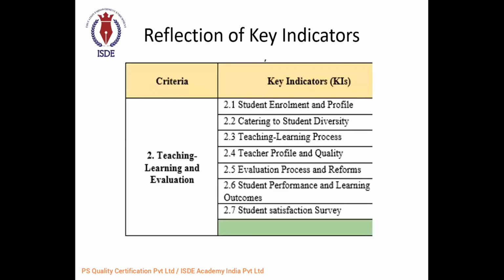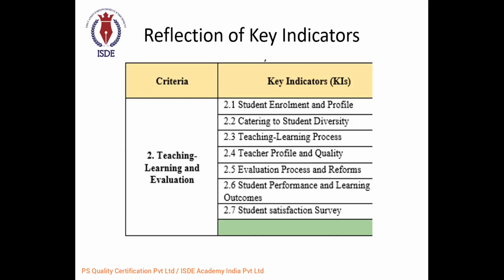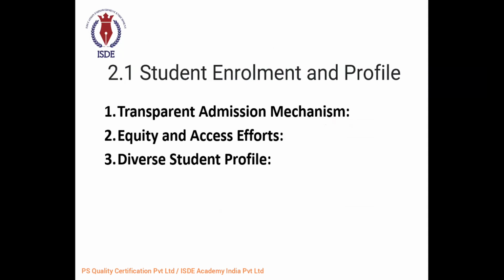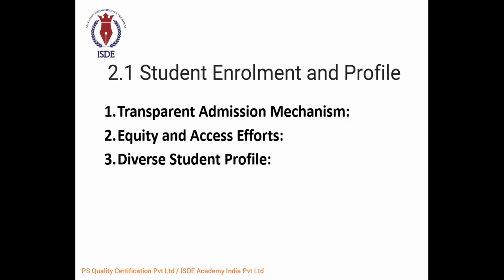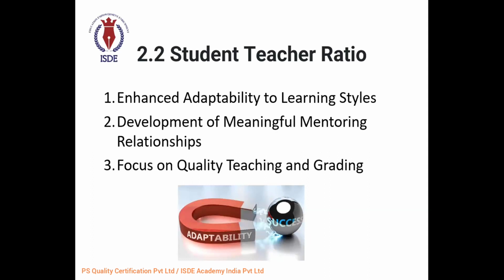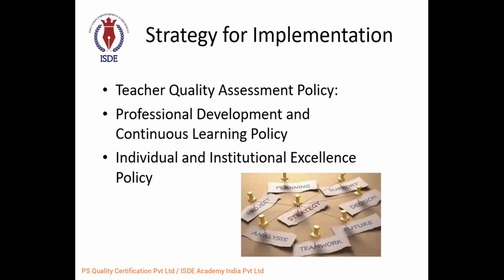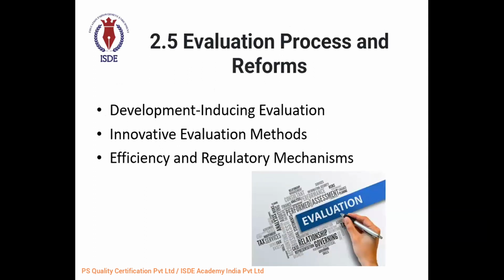EXPLORING THE COMPREHENSIVE ASPECTS OF TEACHING ,LEARNING AND EVALUATION IN NAAC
We're thrilled to share the resounding success of our recent international webinar on Teaching, Learning, and Evaluation in NAAC Accreditation, powered by ISDE Academy! 🎉 With over 90 participants from around the world, including South India, Northern India, Singapore, BHUHAN, and Sri Lanka, the session was a global gathering of educational luminaries.

🌟 Key Takeaways:

Comprehensive insights into Teaching, Learning, and Evaluation
Expert perspectives from Dean, Principals, IQAC Directors, and Educators
Enriching discussions and networking opportunities
📚 Access Resource Materials:
In response to numerous requests, we're excited to share the presentation materials with you! At ISDE Academy, our mission is to propagate the essence of quality education, aligning with SDG Goal 4, and we're delighted to contribute to the global educational landscape.

🤝 Facing Implementation Hurdles? We're Here to Help!
Should you encounter any challenges during the implementation phase, our dedicated team is just a call away. We're committed to supporting you in delivering excellence in education.

🔗 Register for Our Next Session:
Don't miss out on the opportunity to be part of our next enlightening session! Click here to register and stay ahead in the pursuit of educational excellence.